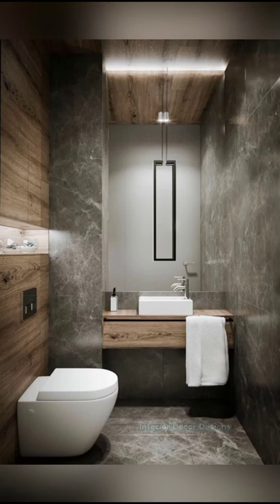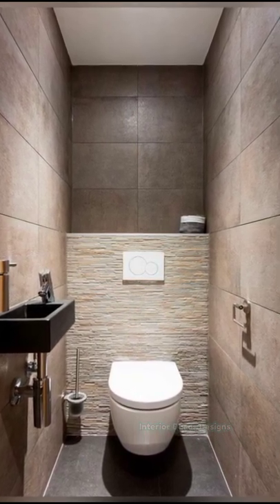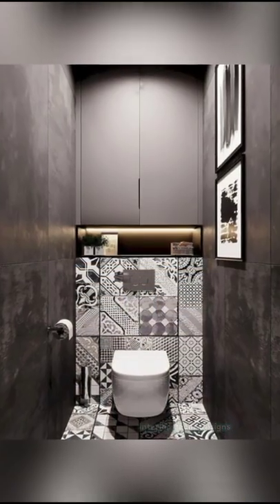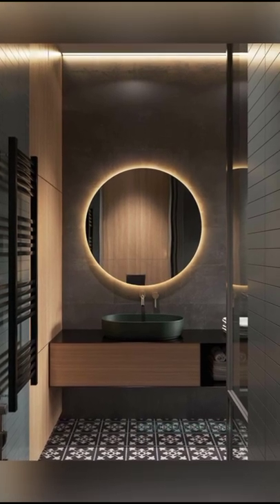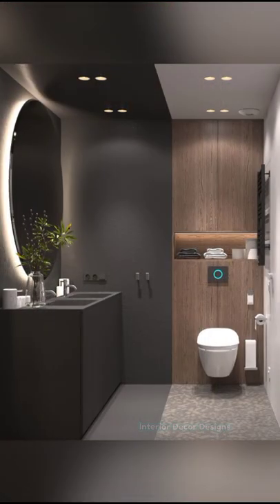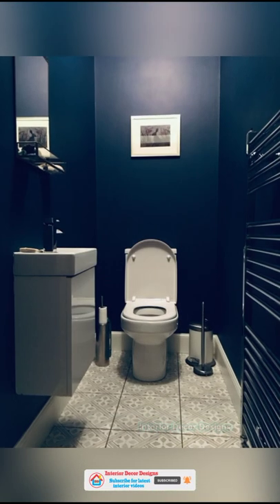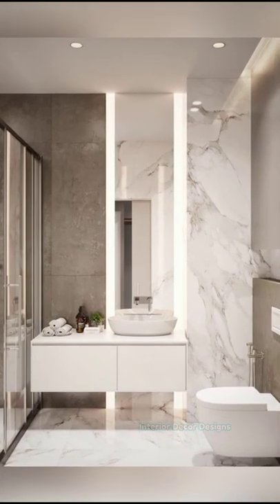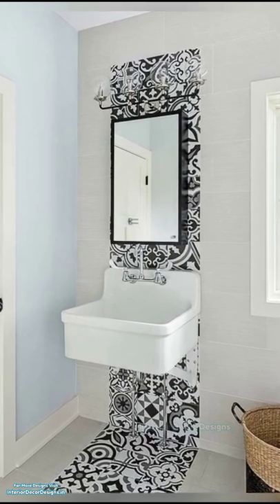200 Very Small Bathroom Designs | Simple Small Bathroom Wall Tiles And Bathroom Floor Tiles Design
200 Very Small Bathroom Designs | Simple Small Bathroom Wall Tiles And Bathroom Floor Tiles Design